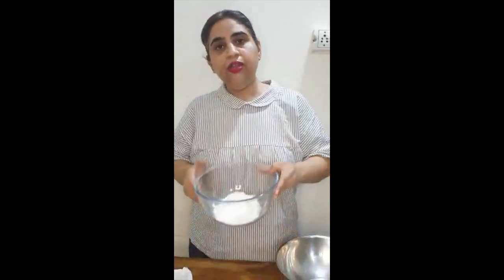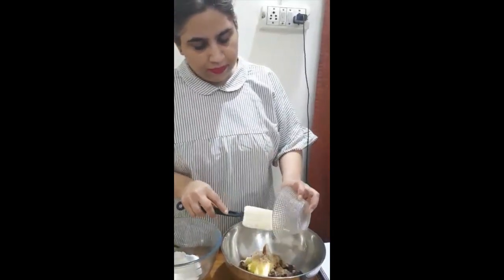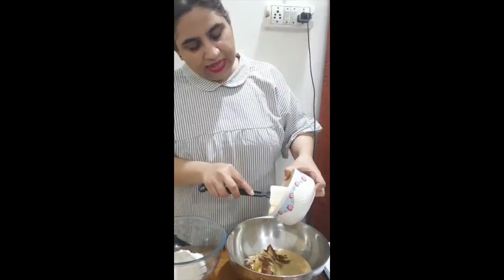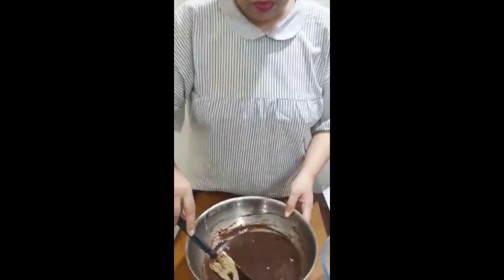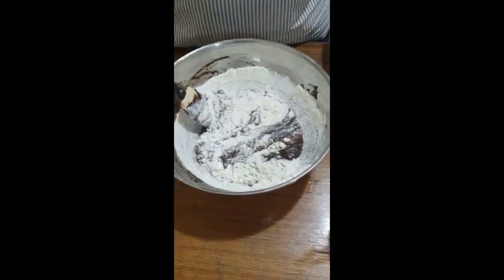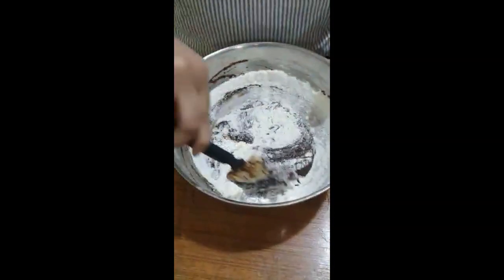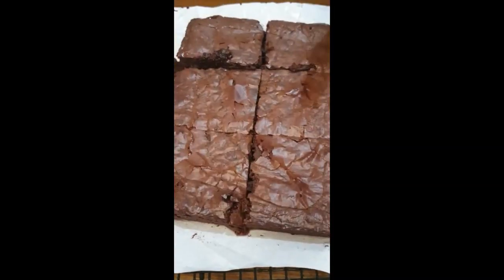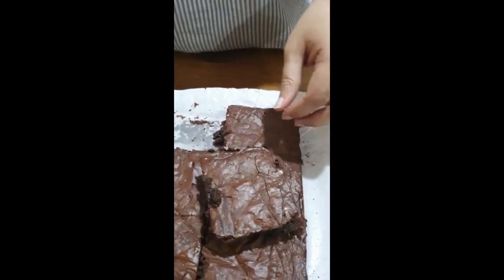Eggless crackly top and gooey Brownies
These are my eggless brownies try them they are divine and the kids cant keep away from them.
Eggless Chocolate Brownies

Ingredients

Chocolate 125 gm
Butter 75 gm
APF 100 gm
Sweetened Condensed Milk 250 ml
Dark Coco Powder 2 tablespoon
Brown Sugar 3 tablespoon

Method
Preheat the oven to 175 degree C. Line and grease a 9 inch brownie pan. Melt the butter , chocolate ,condensed milk ,coco and sugar in a medium microwave bowl or in a saucepan set over low heat.  Mix it well. Now add flour and vanilla essence . Now, stir it well until all the flour has been incorporated. Spoon the batter  into the prepared pan and bake for 20 to 25 minutes until the brownies feel firm to the touch. Remove them from the oven and cool on a wire rack . Cut them into squares and enjoy !!
Notes
I used 55 percent coco solid  covurture choclate.
Butter I used was salted.
Brown Sugar preferably Dark brown or you can use dark muscovado.
Use only sweetened Condensed Milk .
Can add 40 gm of dark choclate chips if desired.